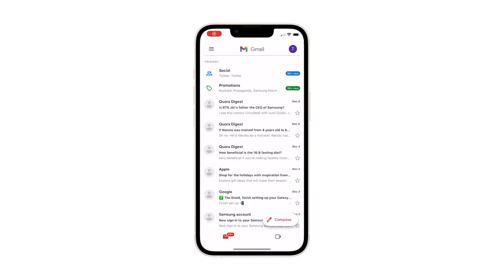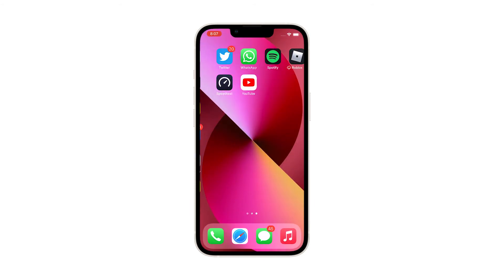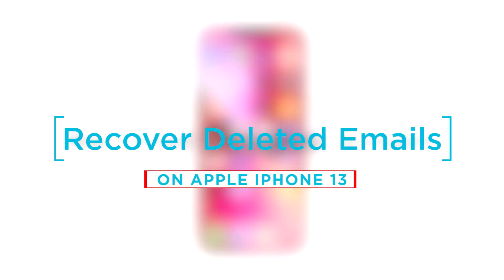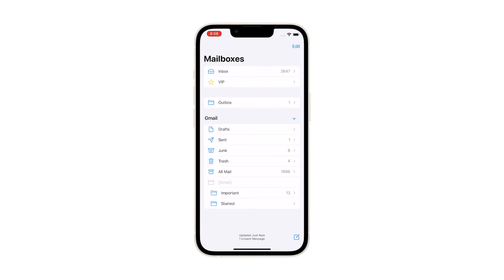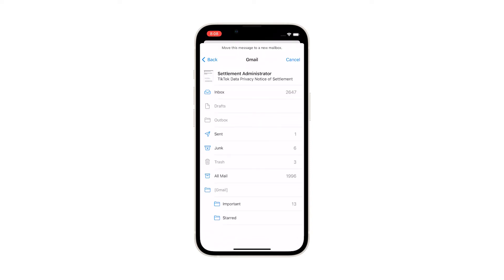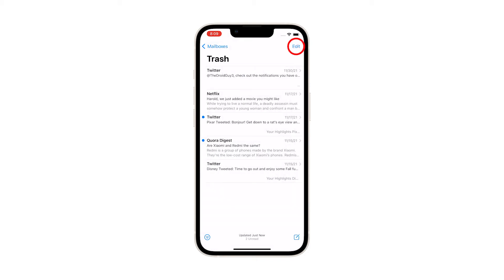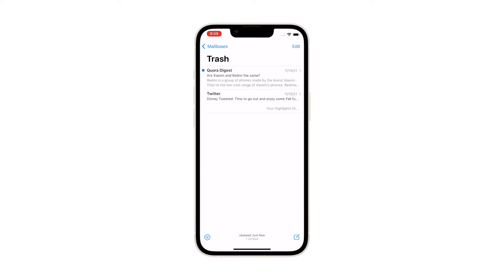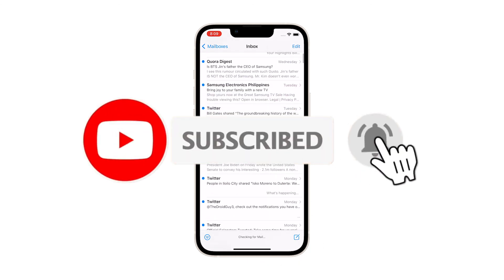How to Recover Deleted Emails in iPhone 13 Mail App | iOS 15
Typically, most email apps are programmed to move deleted messages to a designated folder like trash or deleted items. Messages that are moved into these folders will remain in there for a certain period before they’re deleted permanently.

This allows users to retrieve any important message that was deleted unintentionally. Such a feature is also offered in the preloaded iOS email program, the Mail app.

In this video, we will show you how to recover deleted emails on your iPhone 13.